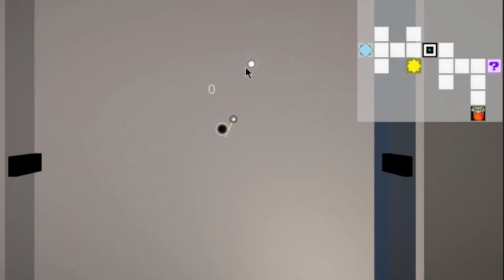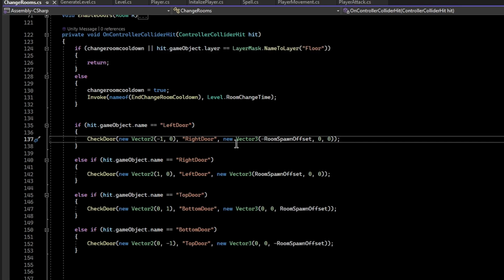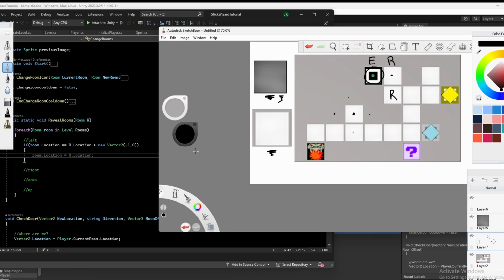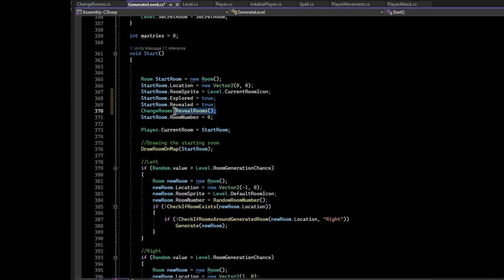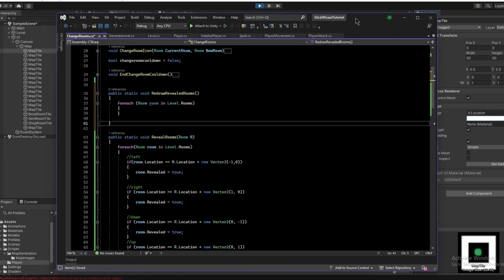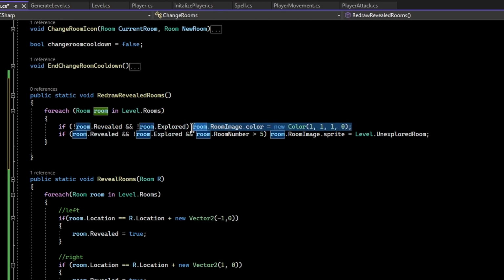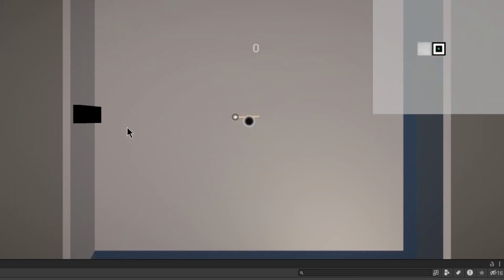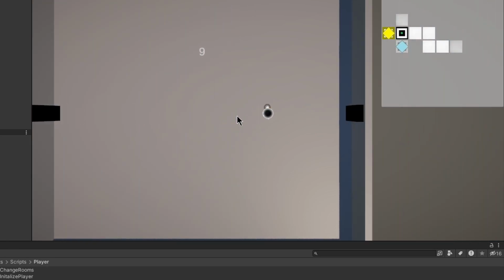Unity - How to Create a Roguelike Dungeon Map (Like the Binding of Isaac) (Part 5)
In this video we will hide parts of the map until you explore them ;)

You can finally download the entire project for FREE here(Only up to part 9)